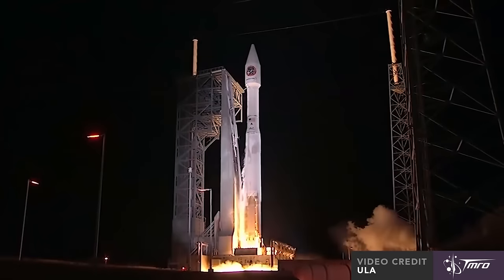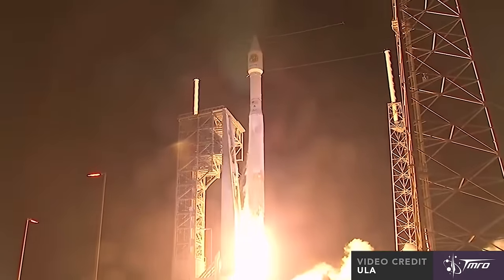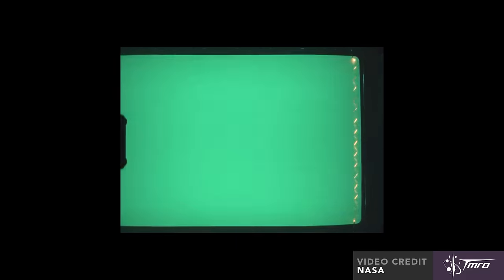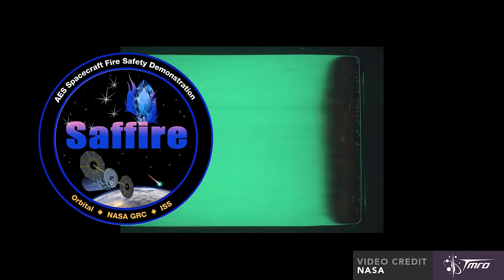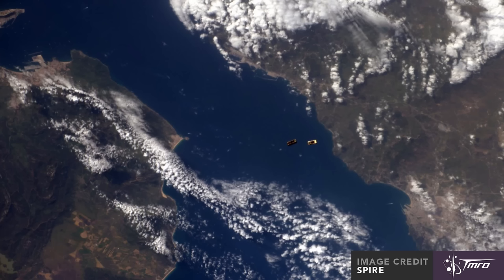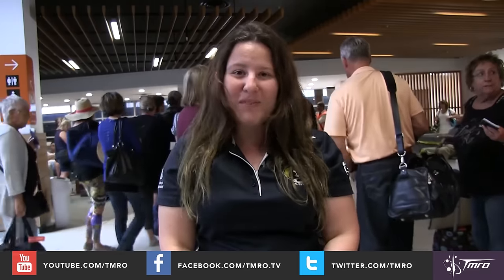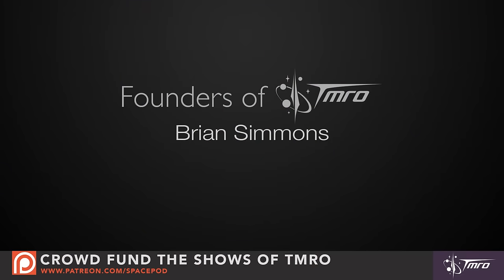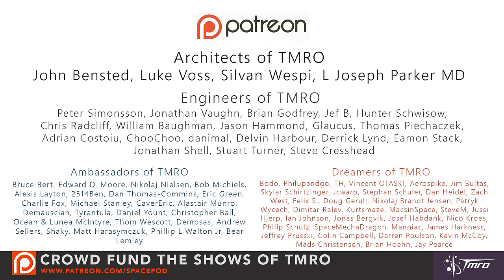Cygnus carries cool cargo to Station - Space Pod 10/12/16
This week Lisa Stojanovski investigates the cargo onboard the next Cygnus to fly - including two Spire Cubesats, Cool Flames, and brand new lights.